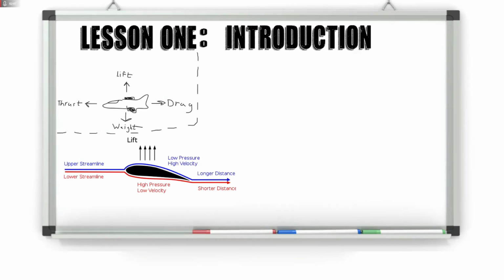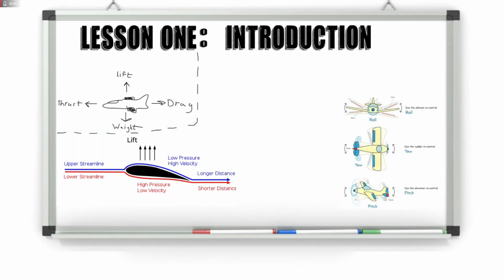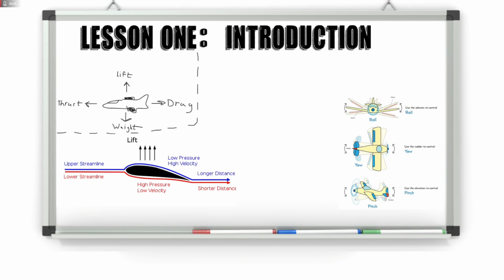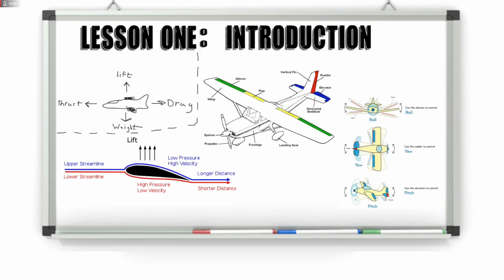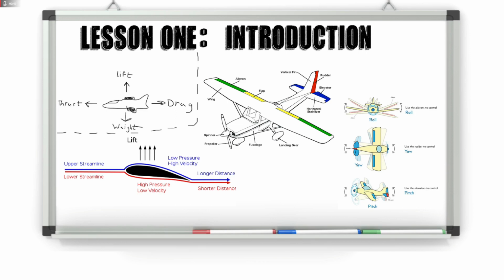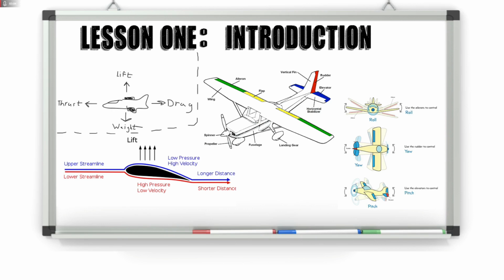The Layman's Aviationist - Introduction!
Welcome to the first episode of The Layman's Aviationist! This video series is perfect for people dipping their toes into the skies for a taste of aviation!